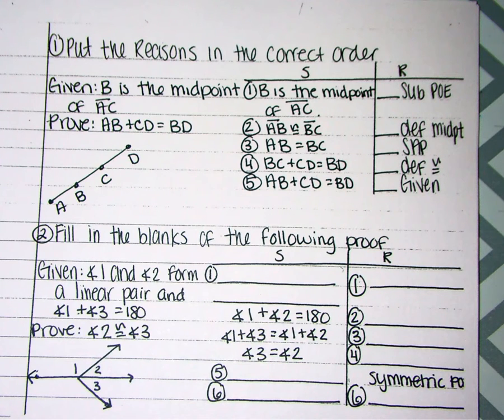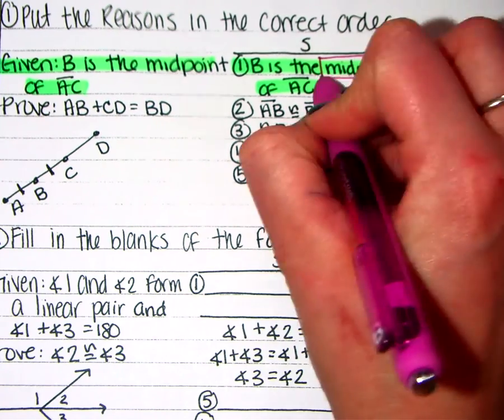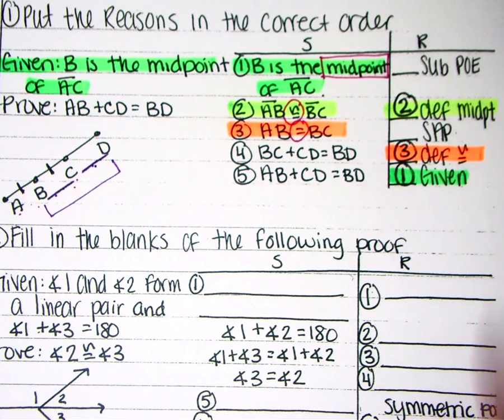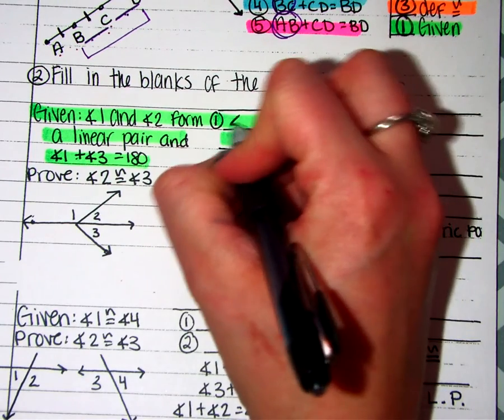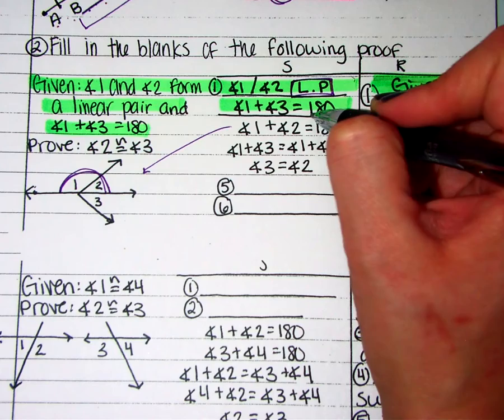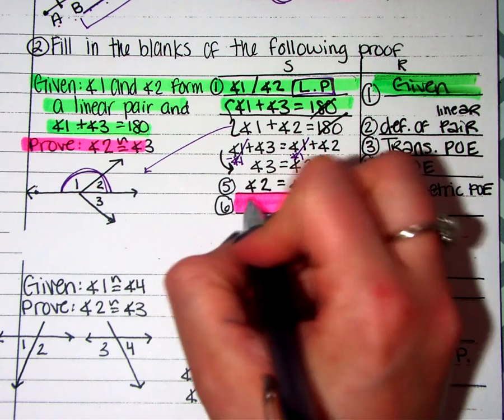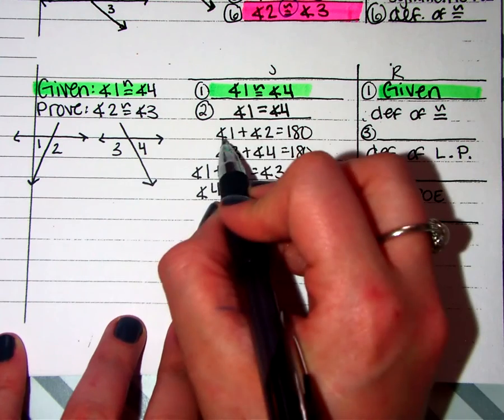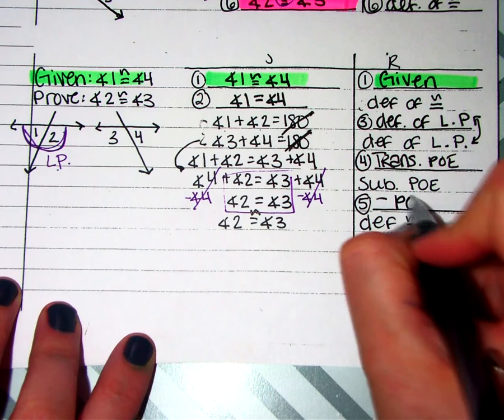How to complete fill in the blank proofs